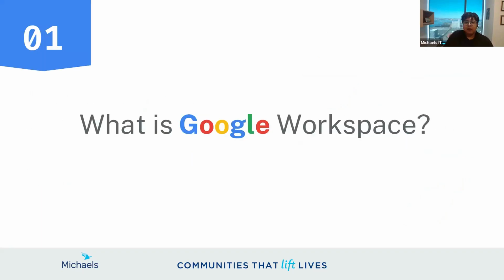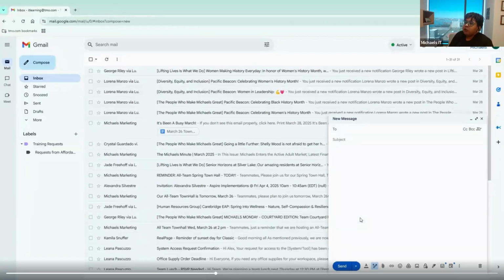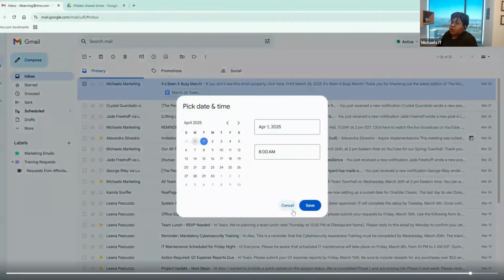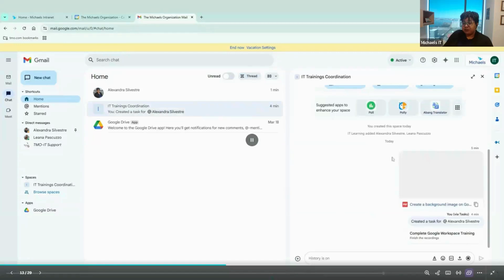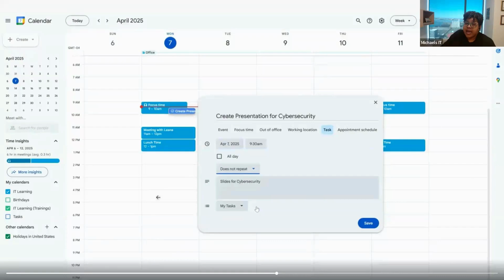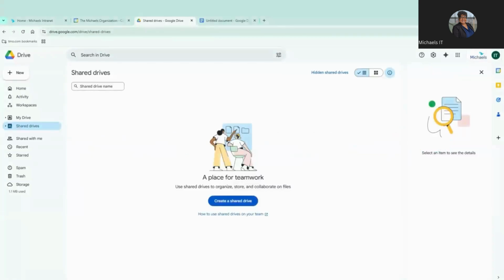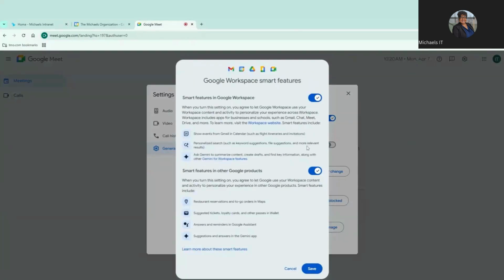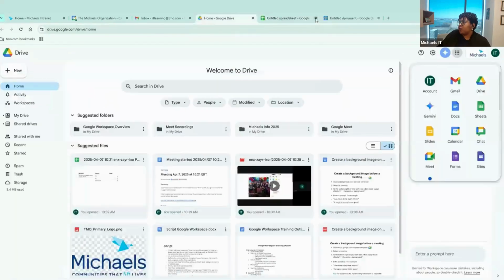Google Workspace Overview Training: April 9, 2025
This Google Workspace Overview training was held on Wednesday, April 9th. Led by Alexandra Silvestre, IT Systems Trainer, participants familiarized themselves with five core apps within Google Workspace: Gmail, Chat, Calendar, Drive, and Meet.